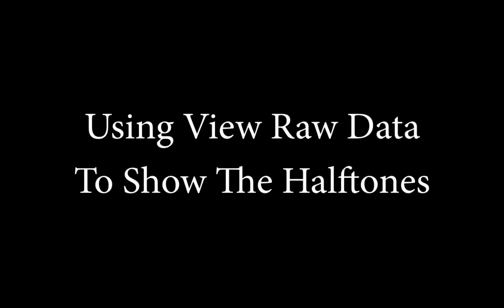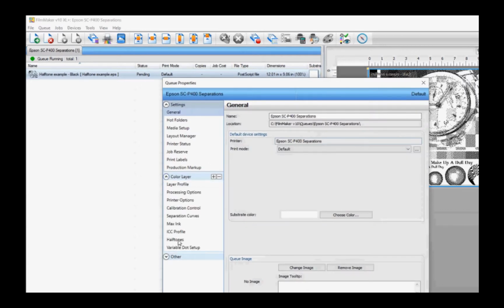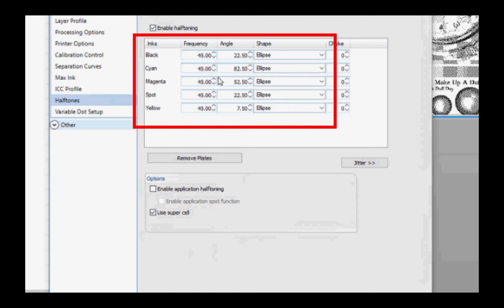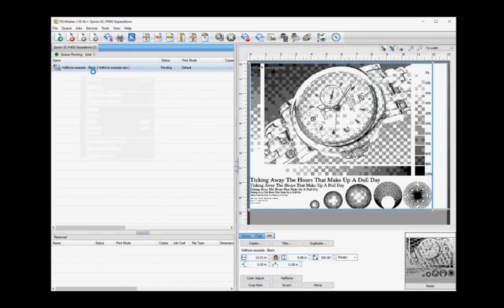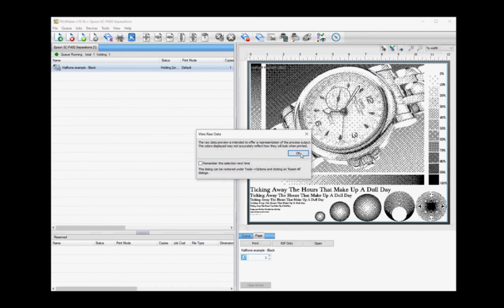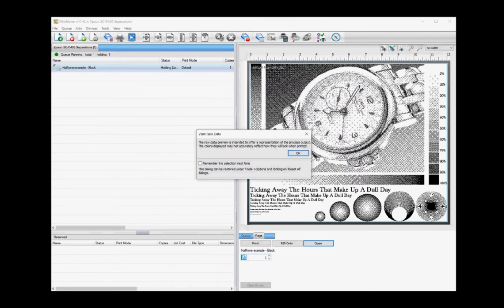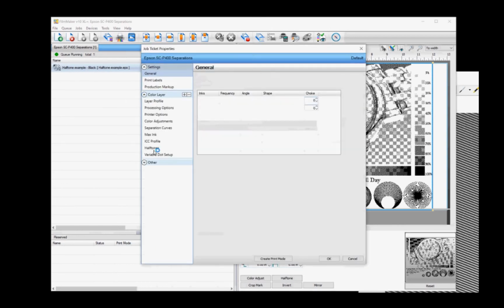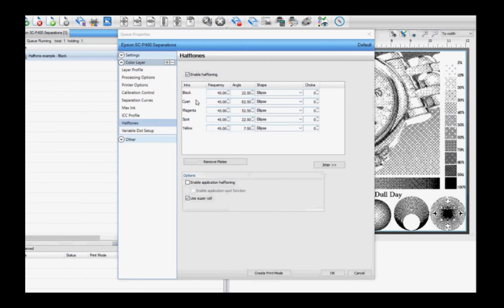How To View Raw Data In FilmMaker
See how to view your production raw data in FilmMaker 10